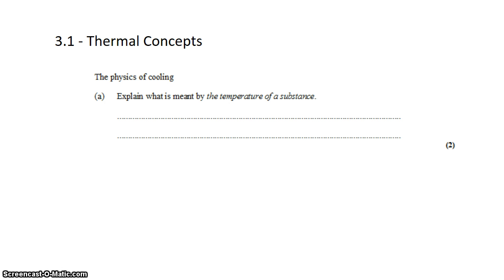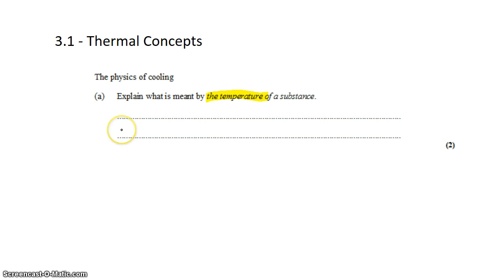3-1 Definition of Temperature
IB Physics Topic 3: Thermal Physics